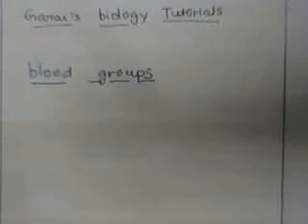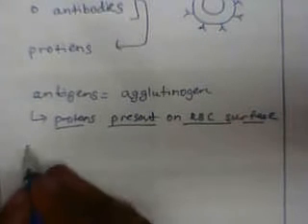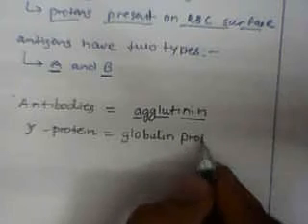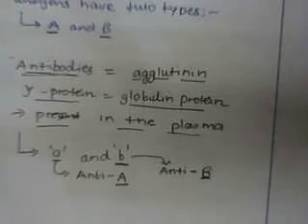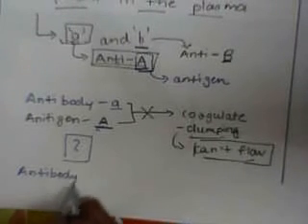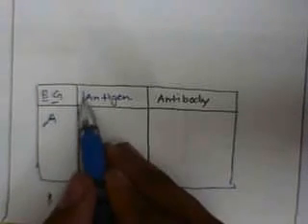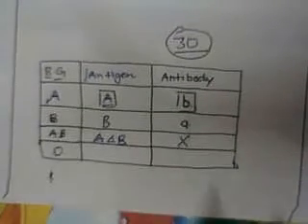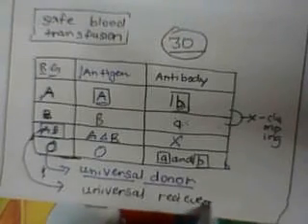Blood groups and transfusion